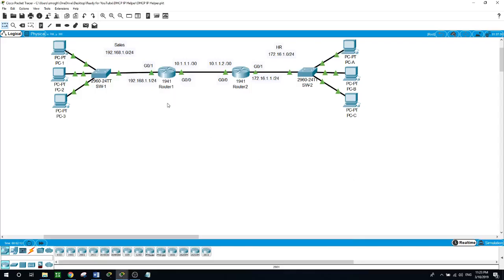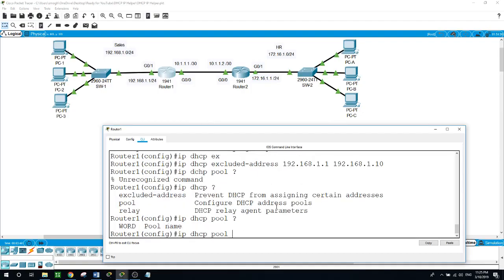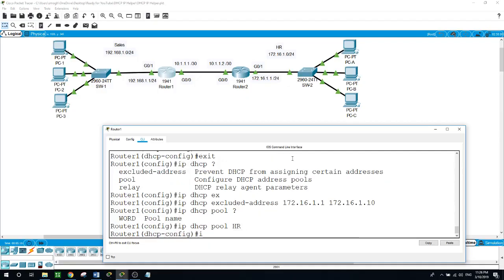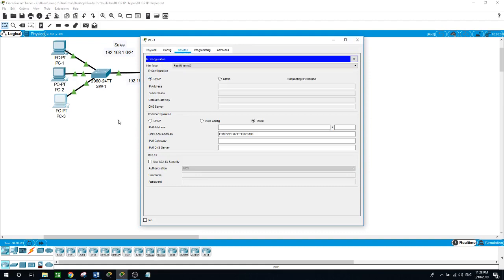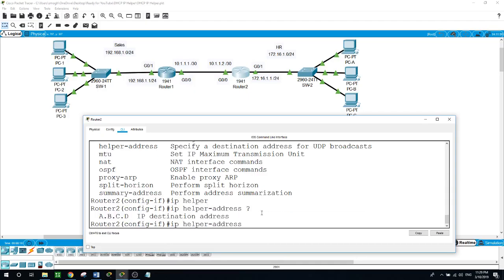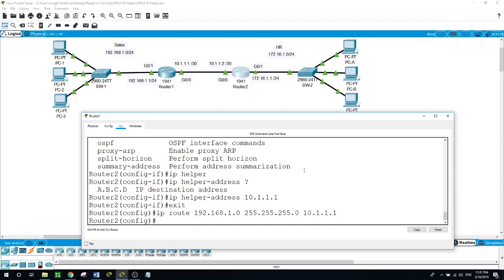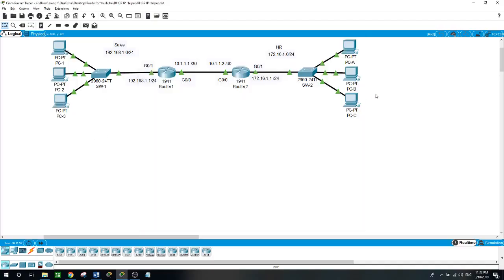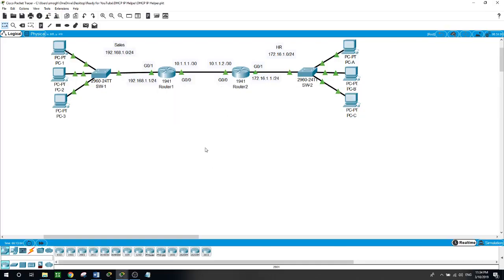Configuring DHCP IP